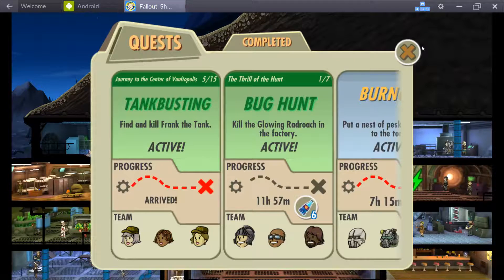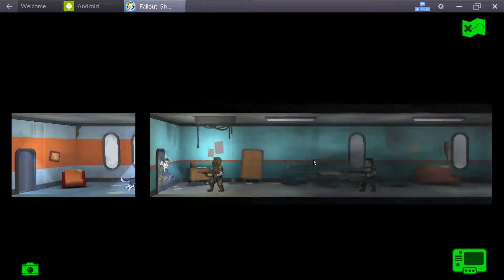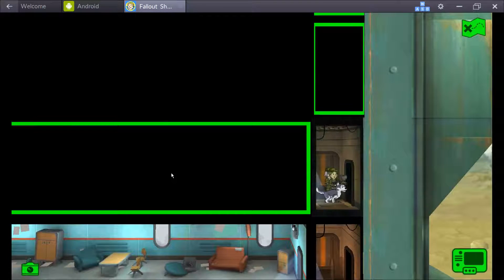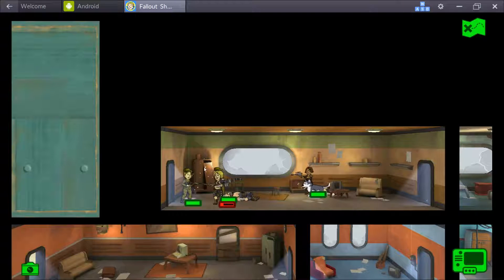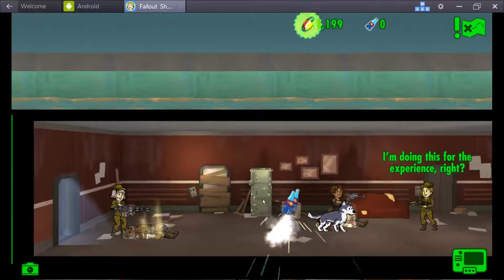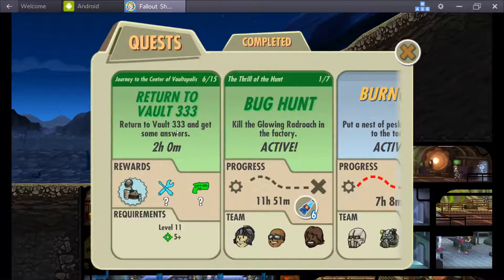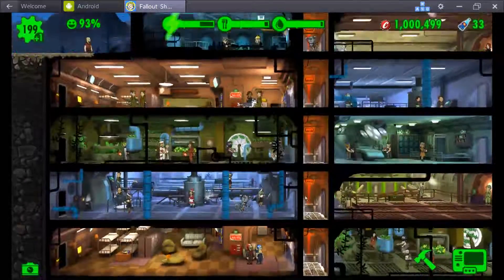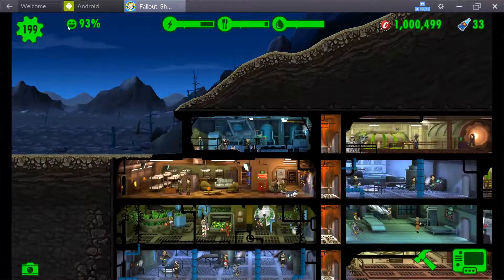Fallout Shelter - Tank Busting!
Come with me for the Fallout Shelter - Newest Update 1.6 Update.
This includes:
Fallout Shelter Quests
Fallout Shelter Overseer's Office

Official words: For the one Year Anniversary Vault-Tec engineers have been working overtime to create our biggest update EVER.
- Introducing Quests! Now you can travel OUTSIDE the Vault with your Dwellers to explore new locations! Vault-Tec is not responsible for lost time, or Dwellers.
- Explore the Wasteland like never before. Abandoned Buildings, Red-Rocket, Super Duper Mart and more.
- New and Improved combat gives you more control over your Questing Dwellers.
- Battle new enemies like Ghouls and Radscorpions and take on powerful boss enemies.
- New items added to the store including the Vault-Tec approved Starter-Pack and a variety of Nuka-Cola Quantum bundles to hasten your adventures.
- Please find Paula.